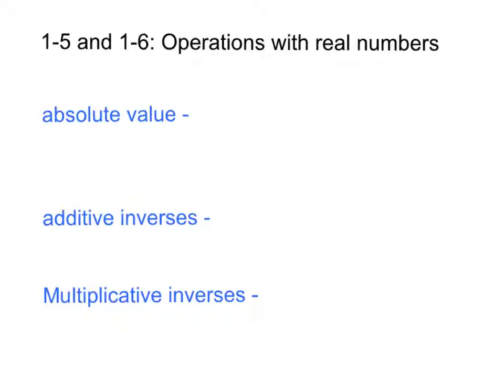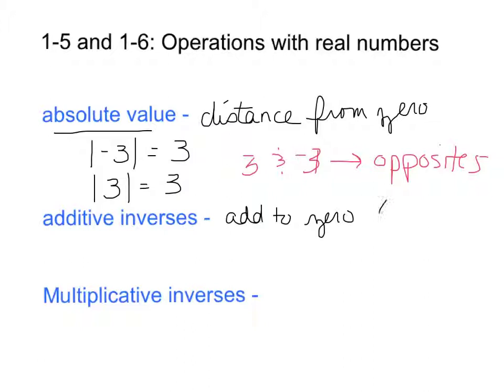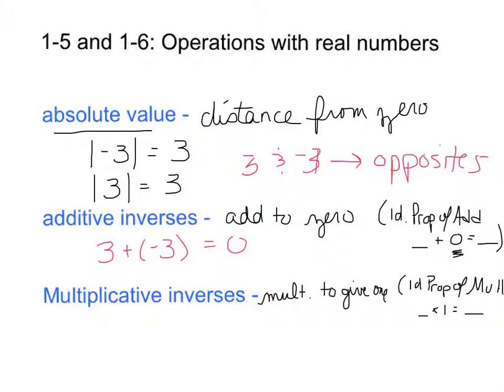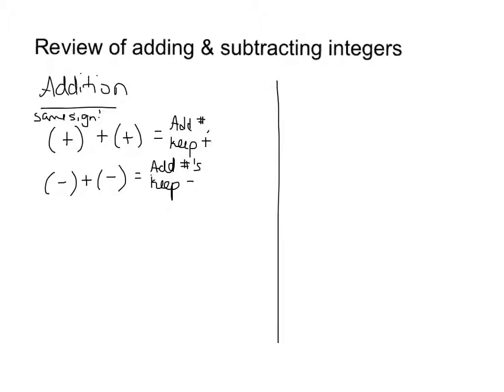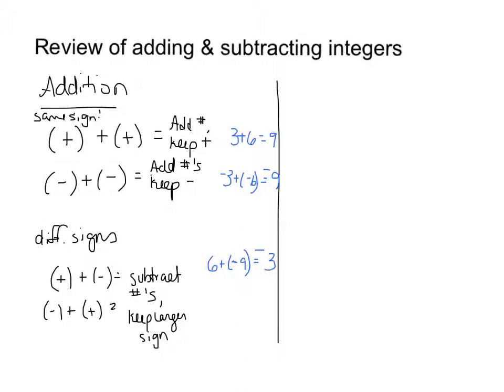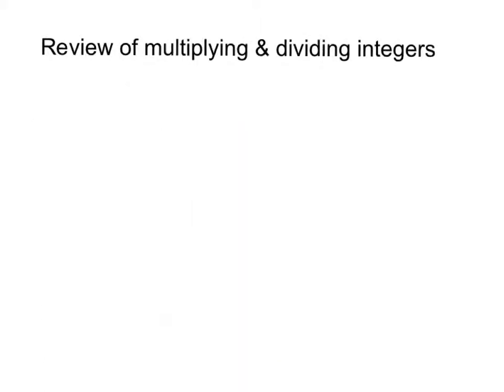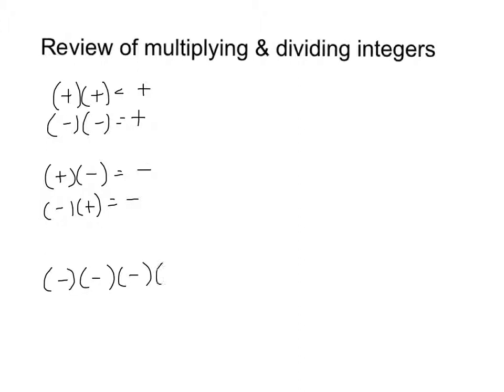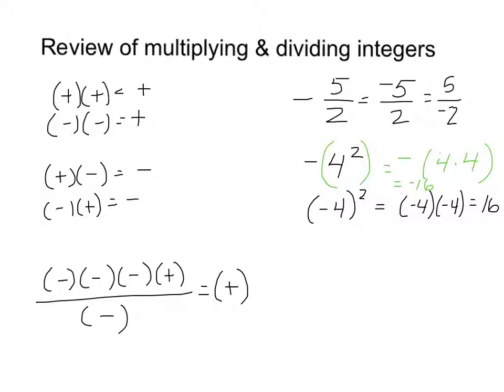1-5&6: Operations with Real Numbers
1-5 & 1-6 operations with real numbers